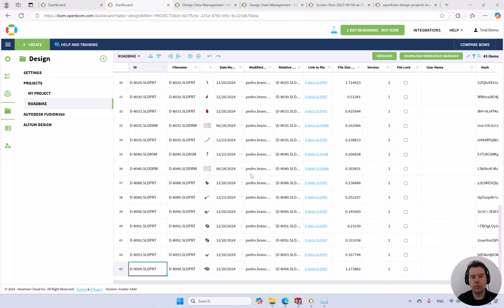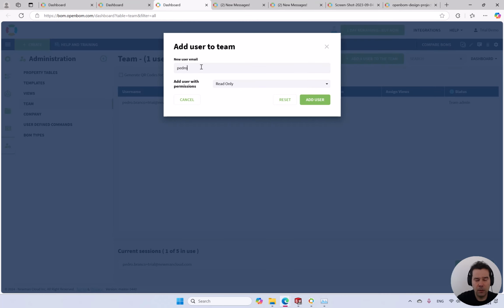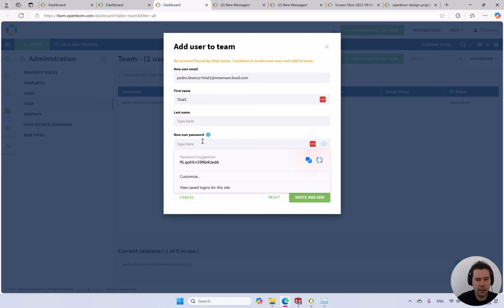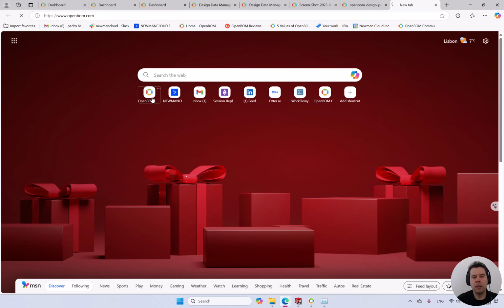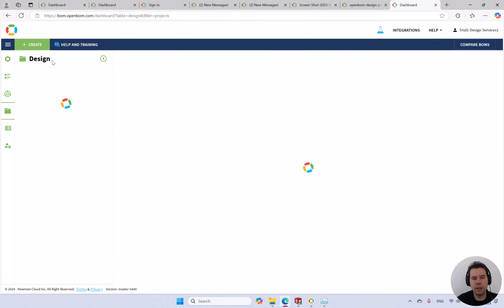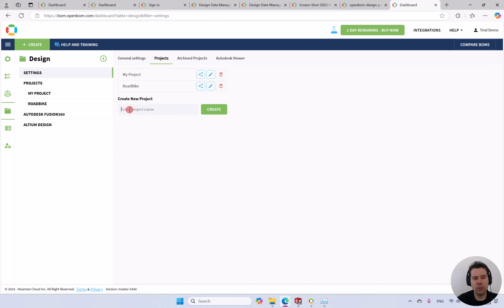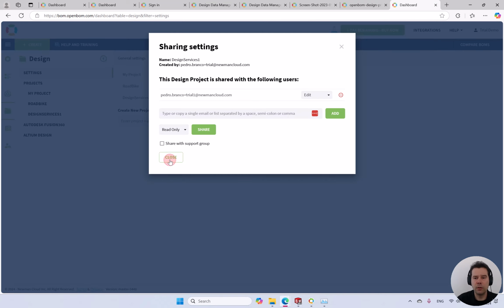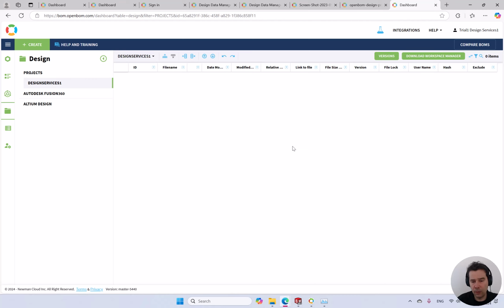OpenBOM How-To Series: Design Projects Sharing Projects Design Services Collaboration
Welcome to the OpenBOM How-To Series! 🌟 In this video, we show you how to share Design Projects and foster seamless collaboration with your team using OpenBOM's Design Services. 🛠️

Here's what you'll learn:

How to add users to your team for efficient collaboration.
Step-by-step instructions to share projects with team members.
Tips for managing permissions and ensuring smooth project workflows.
Enhance teamwork and streamline your design process with these simple yet powerful features. 🚀

Got questions or suggestions for future tutorials? Drop them in the comments below! 👍